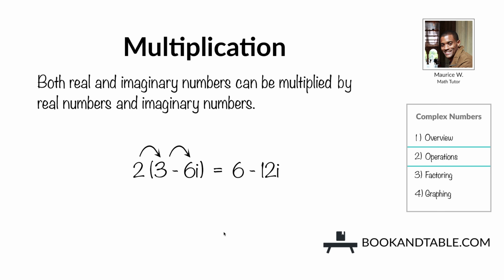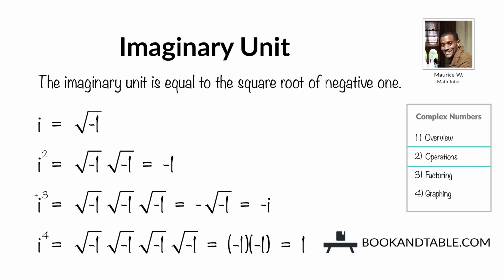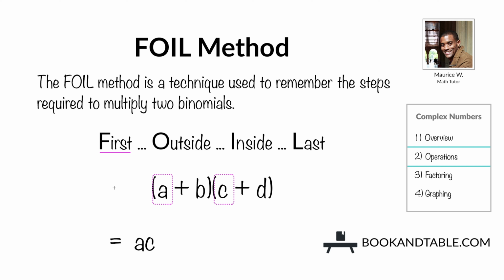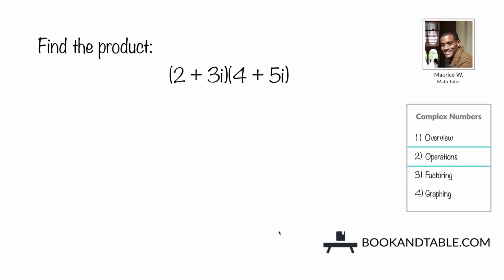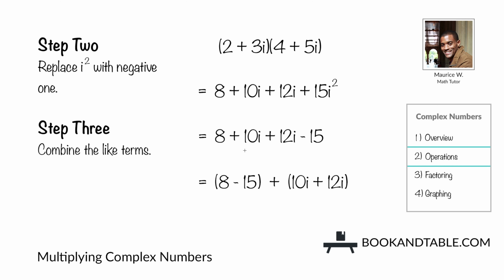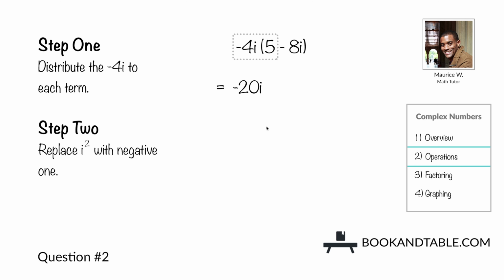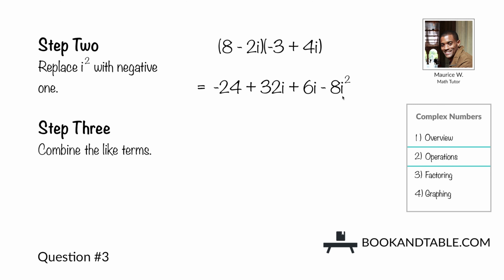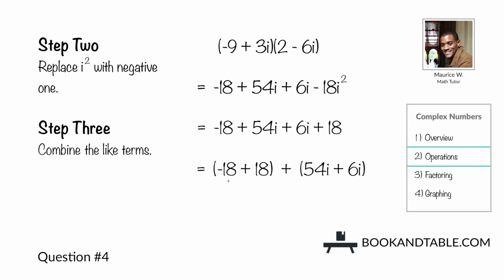Complex Numbers | Multiplication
Book&Table Inc. 🇺🇸

Timestamps

0:00 | Start

0:09 | Multiplication

00:07:41 | Practice Questions